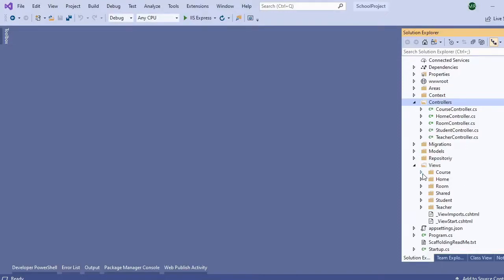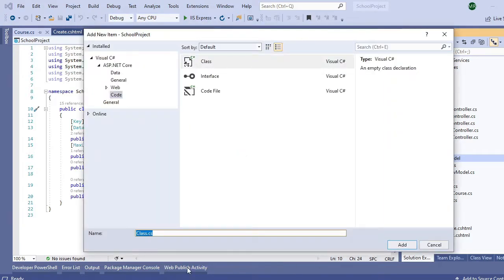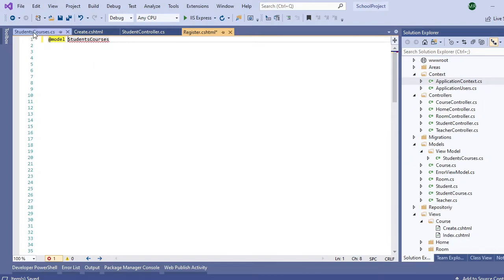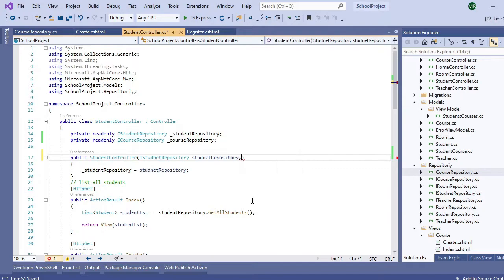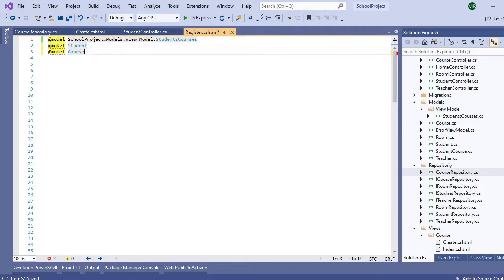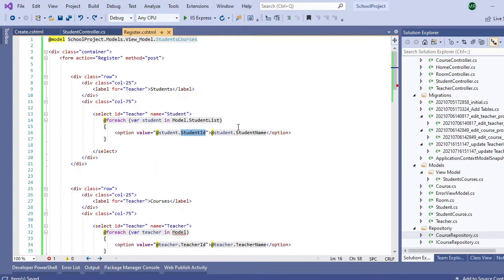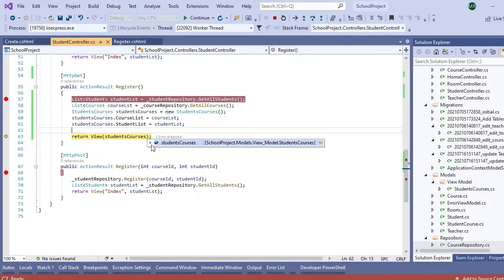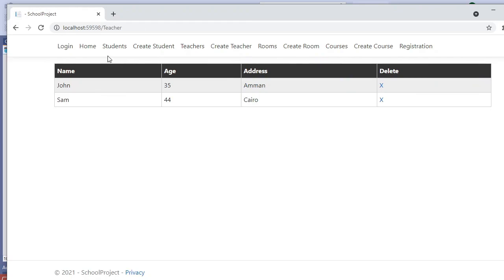83. Working with views and View Models in MVC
Create and apply the concept of ViewModel in MVC

Creating the design of the views

Defining the views model

Rendering data in the views

Submit the data of the form to the action method

Calling action methods from the views